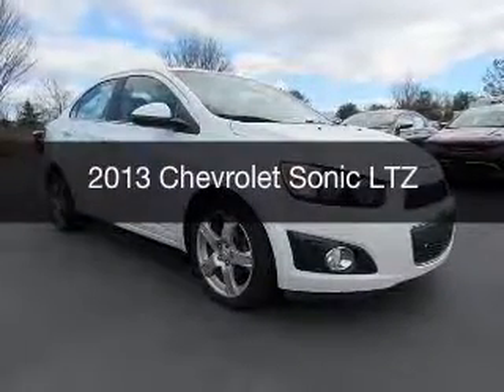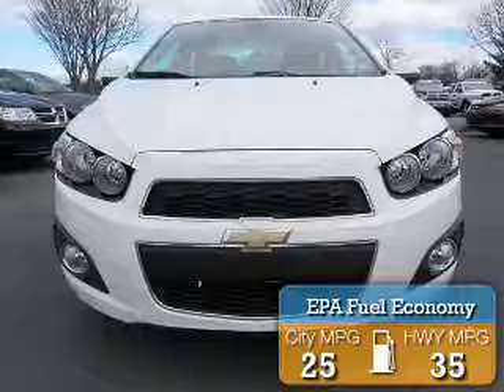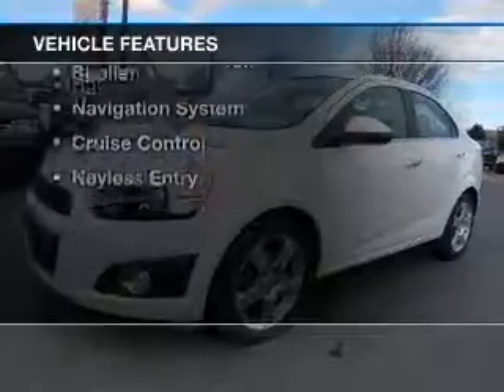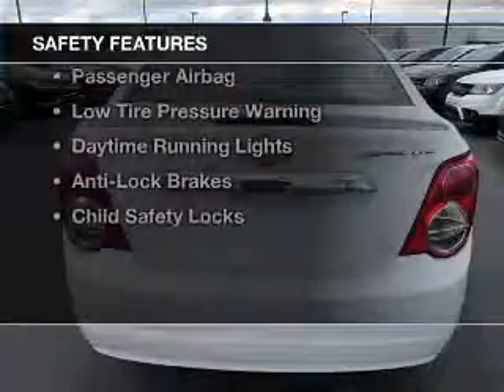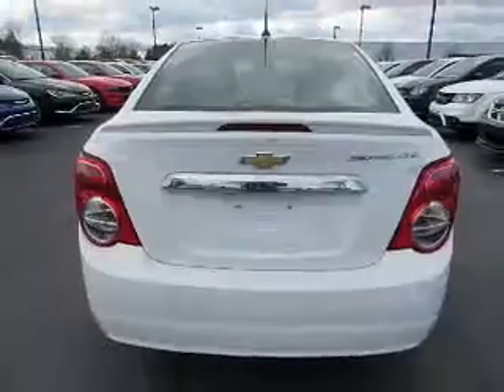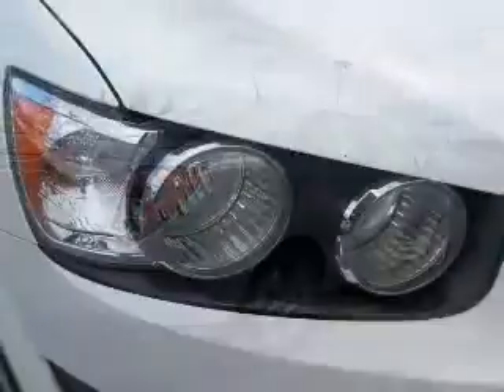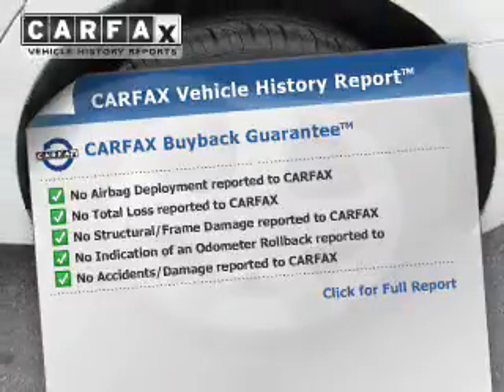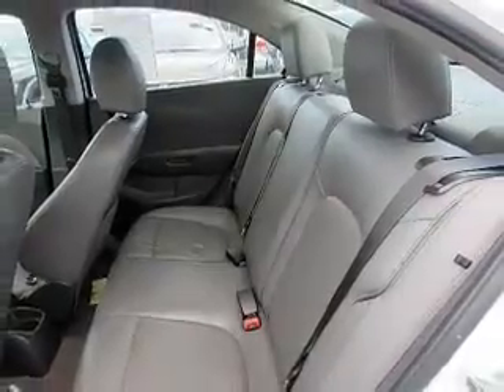2013 Chevrolet Sonic - Bath PA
Year: 2013
Make: Chevrolet
Model: Sonic
Trim: LTZ
Engine: 1.8 L, 4 cylinder
Transmission:
Color: White
Mileage: 49043
Address:
7720 Beth-Bath Pike